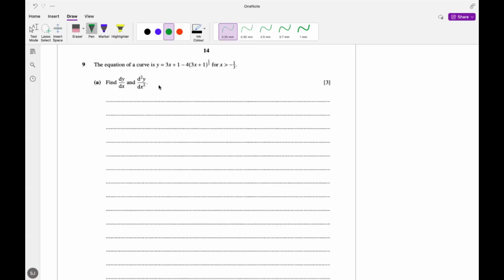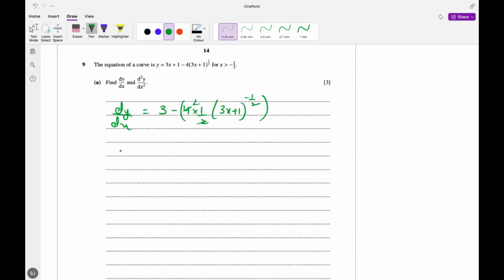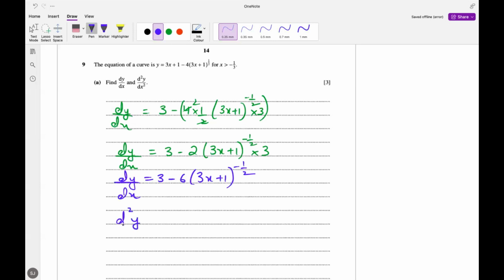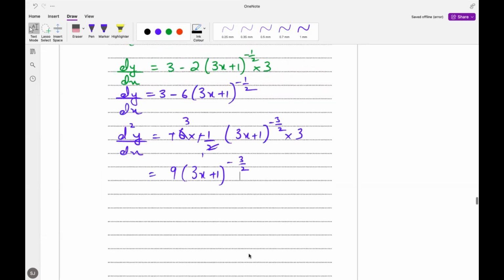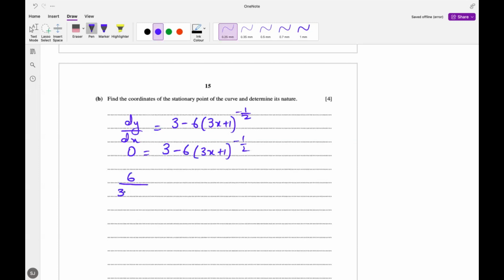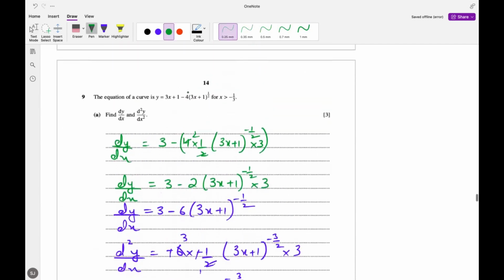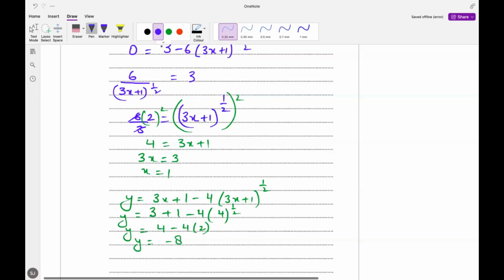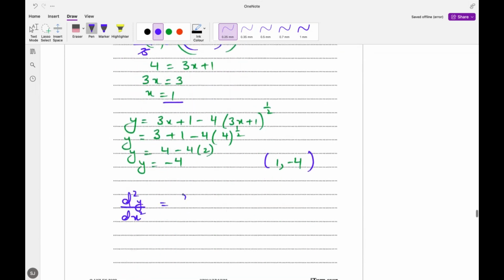As Level Math|May/June|9709|2022| P12| Q9| Solved Past Papers